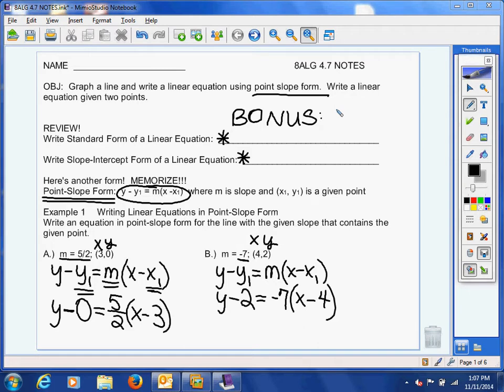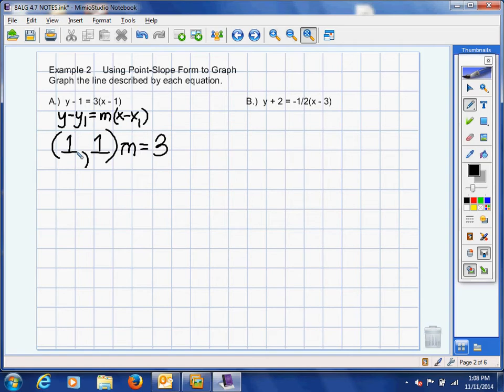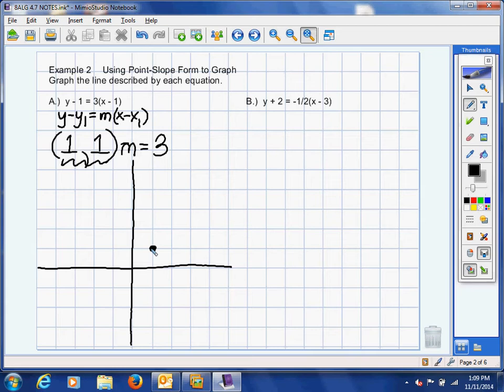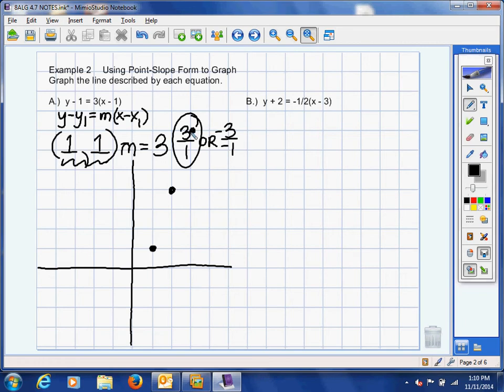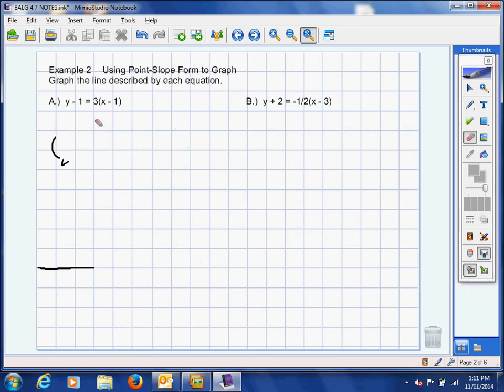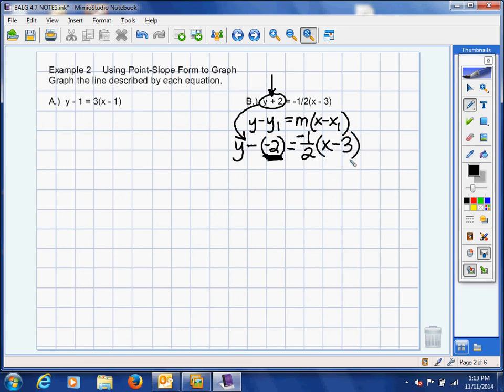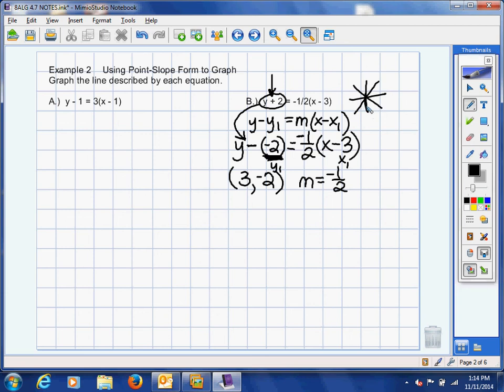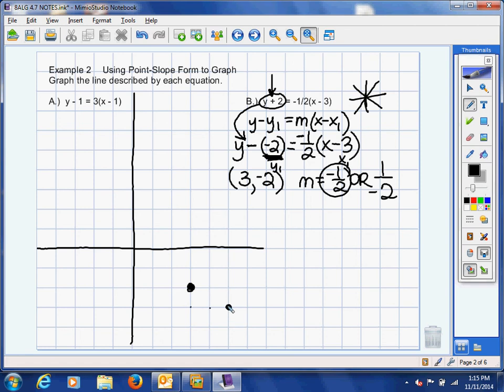4.7 Example 2 Use Point-Slope Form to Graph